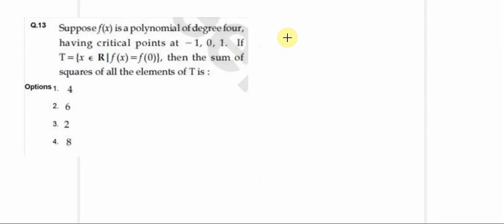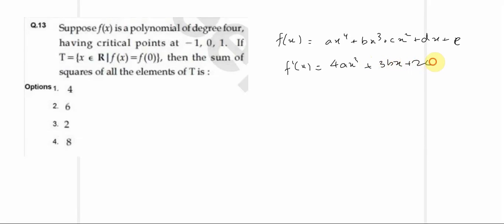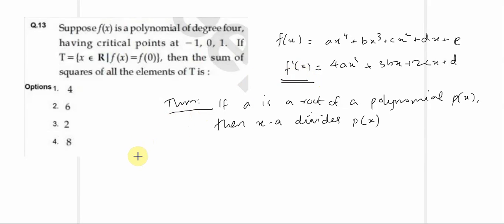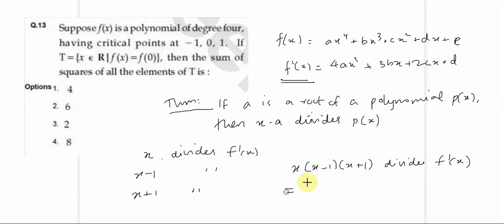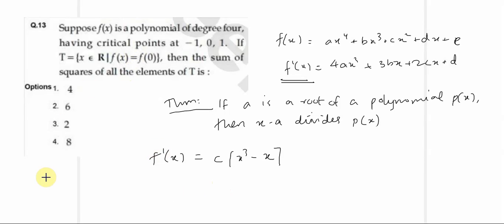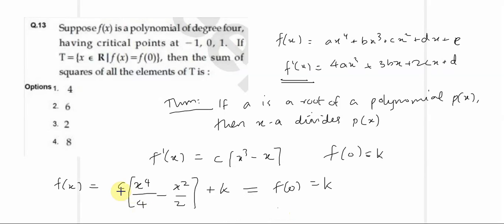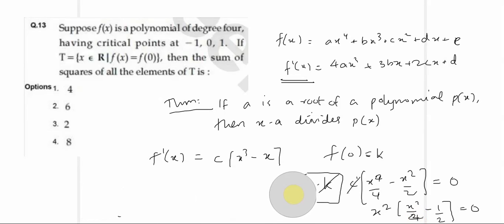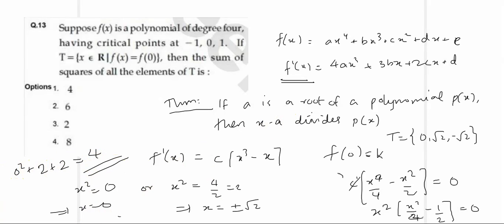Application of Derivatives Question | Maths for Competitive Exams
Here is the solution to a Application of Derivatives question.

Mathematics
2021 Jee Main/Advanced Preparation
JEE Main, JEE Advanced , BITSAT, ISI